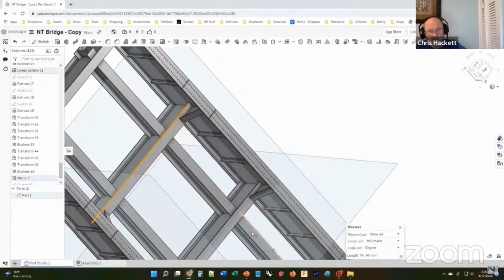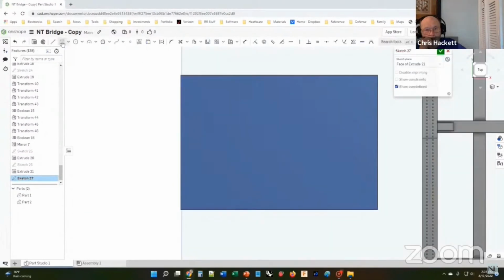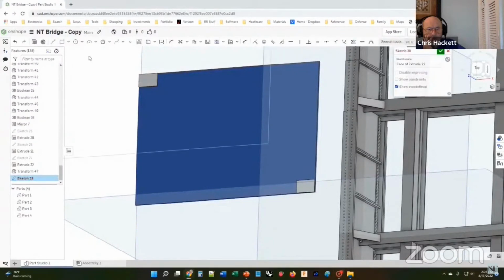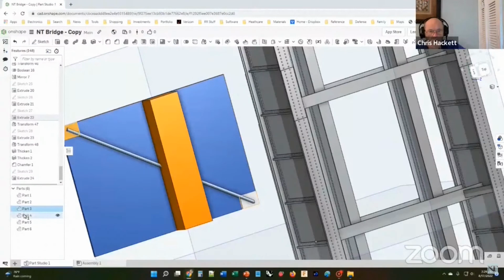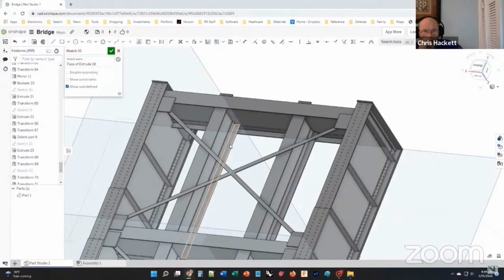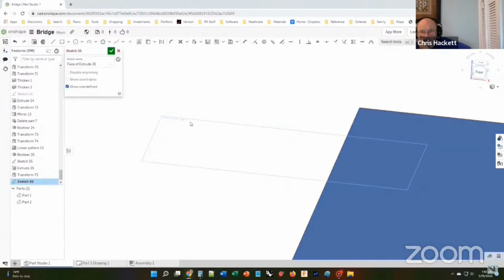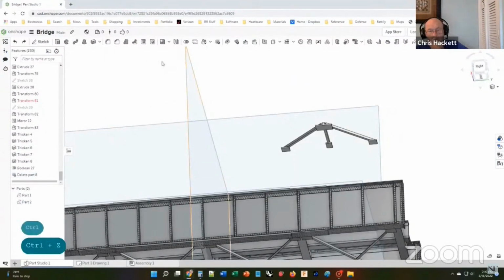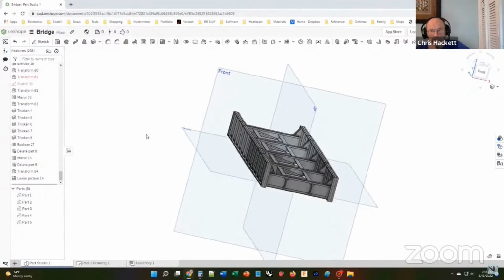Girder Bridge Aug 24, 2022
Addition of the top and bottom cross braces.